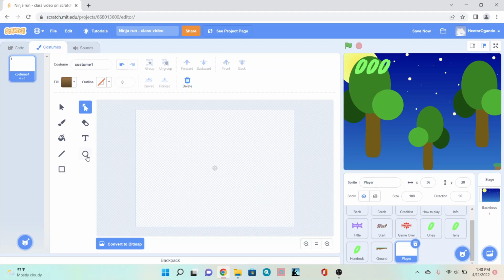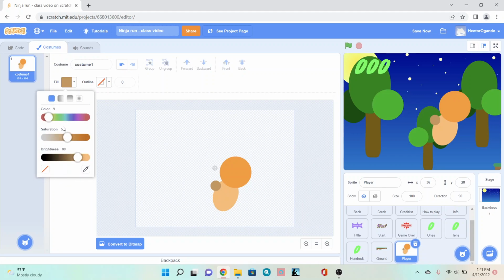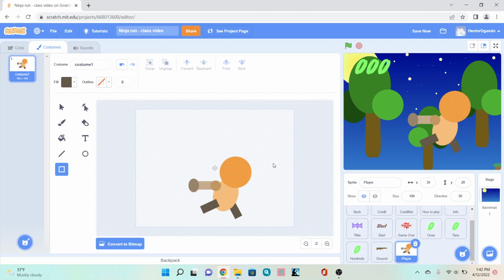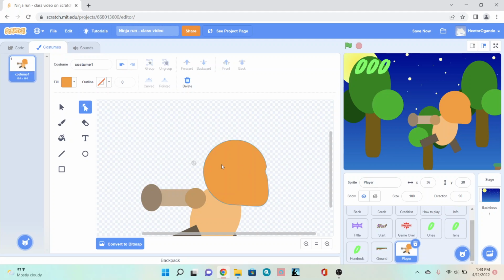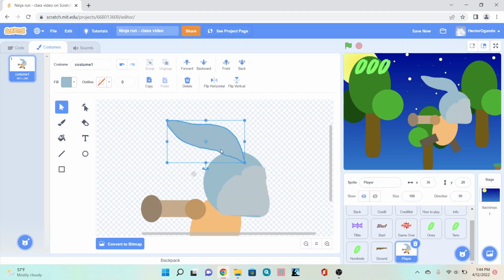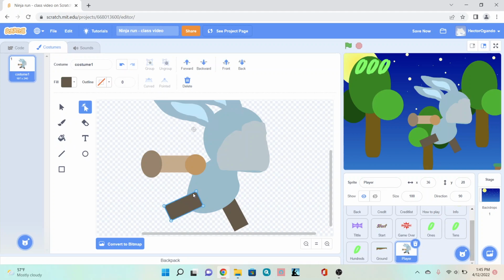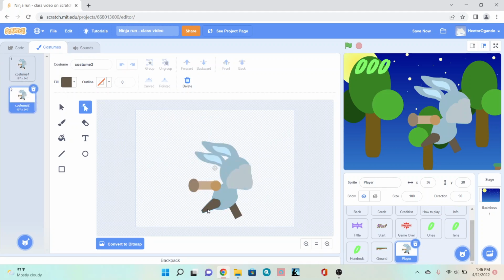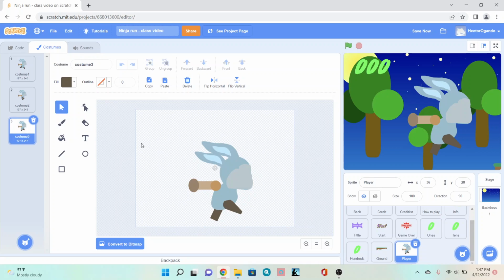Scratch Ninja Run Week 3 Core Player Art Step 3